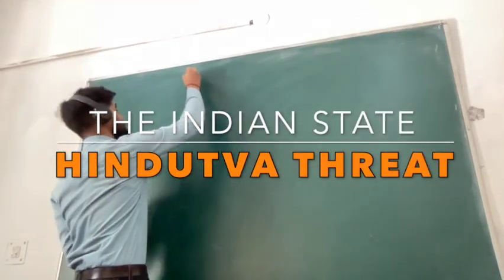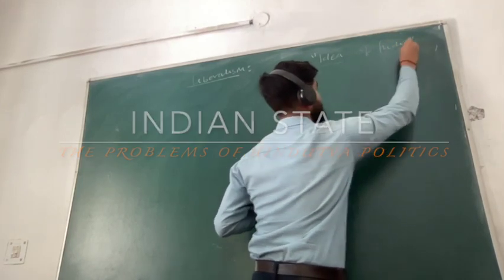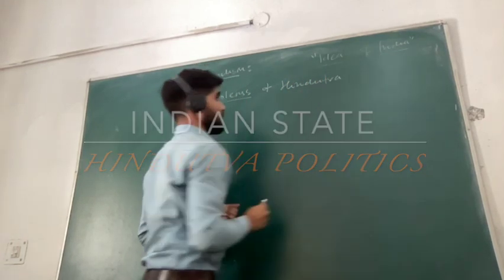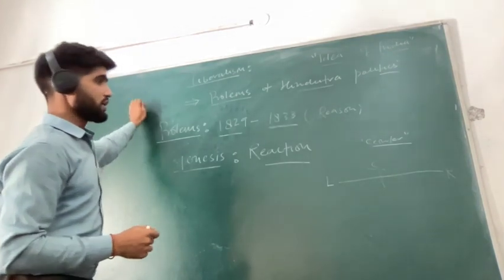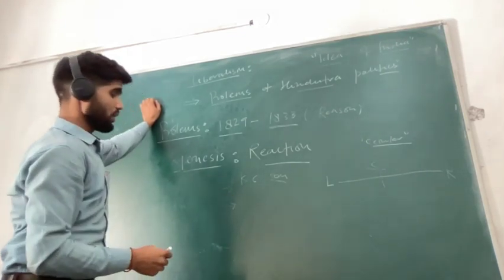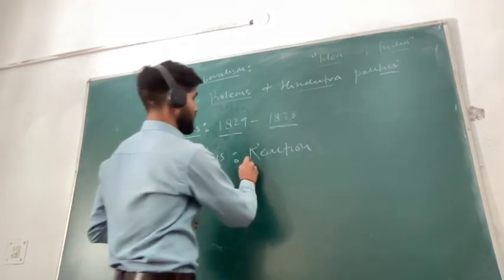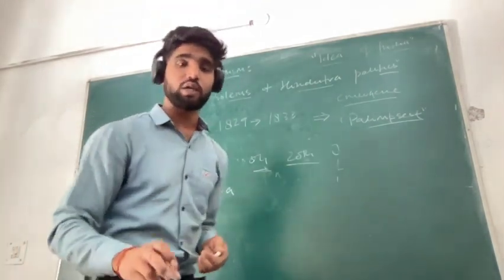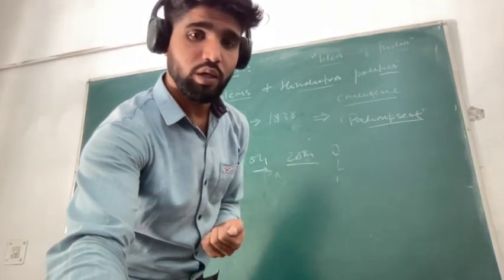Lecture: 4 [Liberal Approach to Hindutva Politics]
In this lecture we attempt to understand the liberal approach with respect to the problem posed by Hindutva politics to the Indian State. We do so by utilising Sunil Khilnani's quintessentially liberal take on the theme of "Idea of India" and refurbishing some of  the concepts in his book titled same.